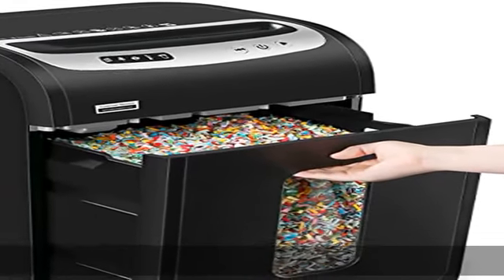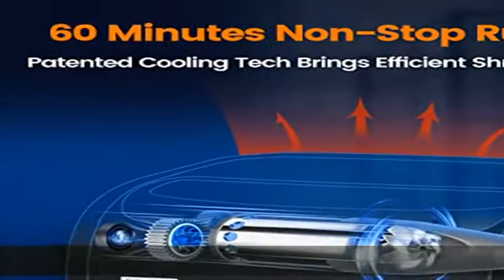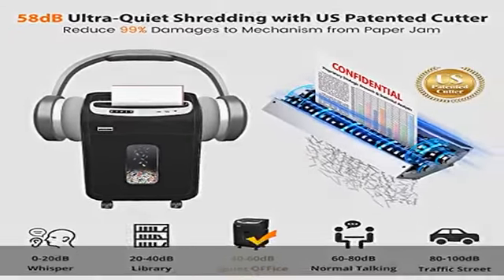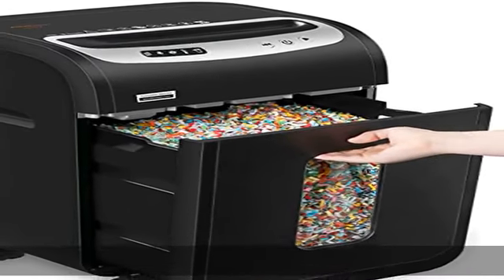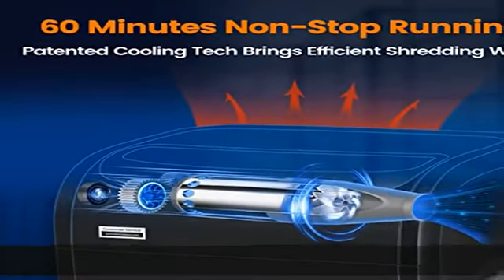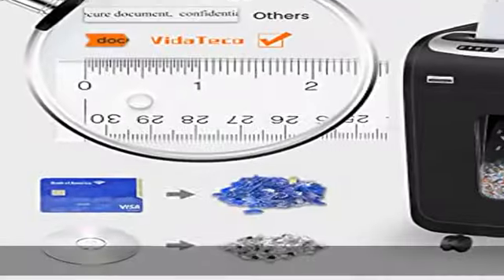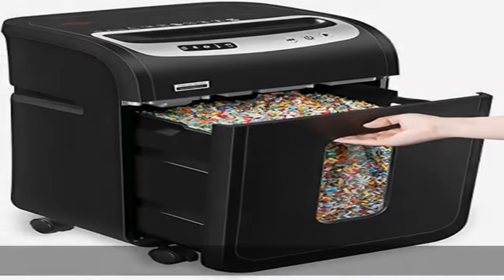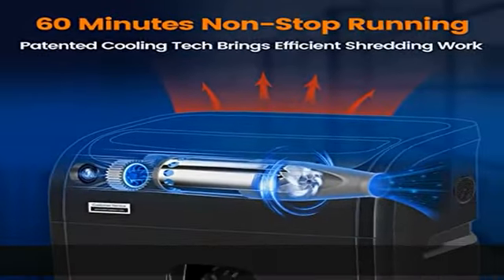Paper Shredder for Home Office with US Patented Blade,VidaTeco 18-Sheet 60 Mins Running Micro Cut P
Paper Shredder for Home Office with US Patented Blade,VidaTeco 18-Sheet 60 Mins Running Micro Cut Paper Shredder for Home Use Heavy Duty,Shred CD/Card with 7.9-Gal Extra Large Bin,AUTO Jam Proof(ETL)